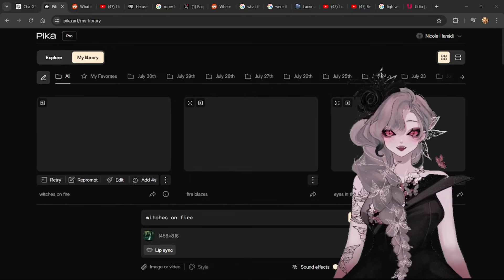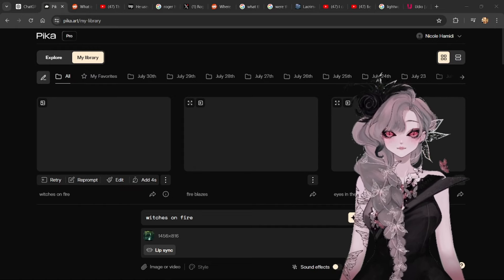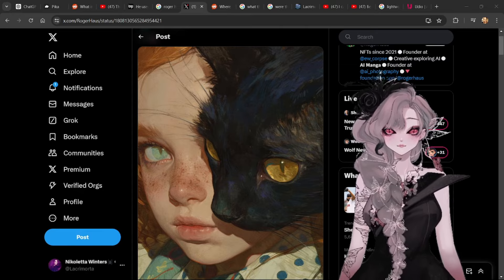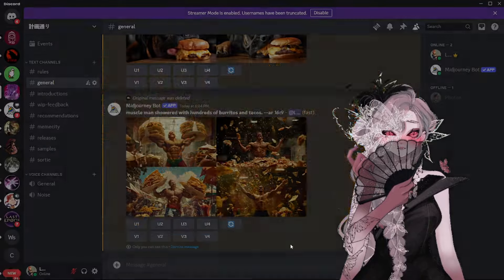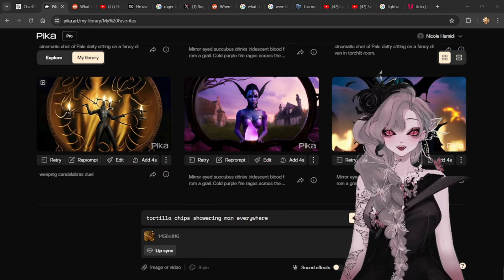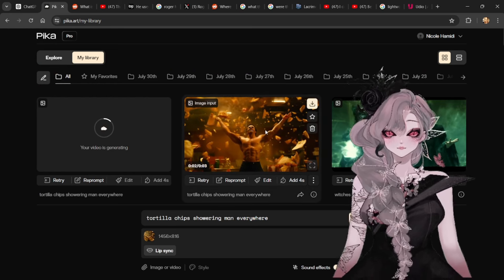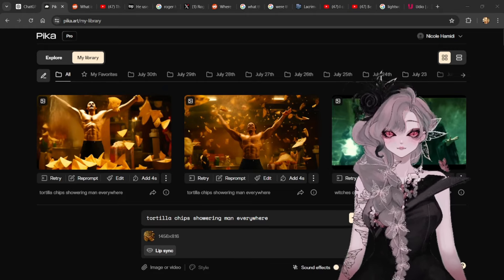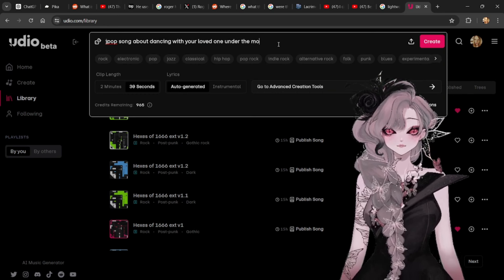An Artist's Take on AI (Thirty Day Postmortem)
This goes over what I learned from using AI tech to produce video content for my channel for thirty days straight.